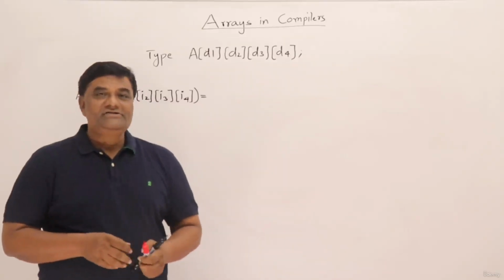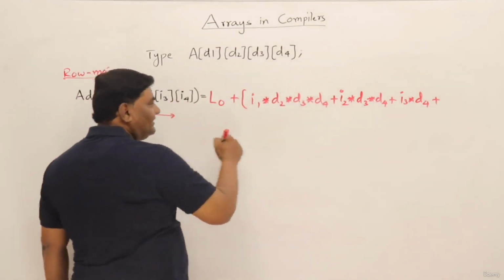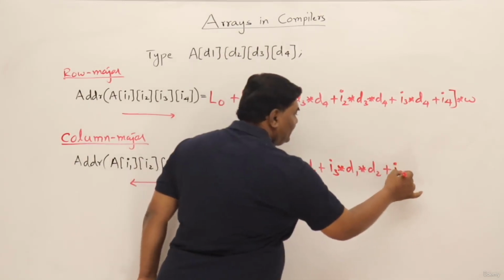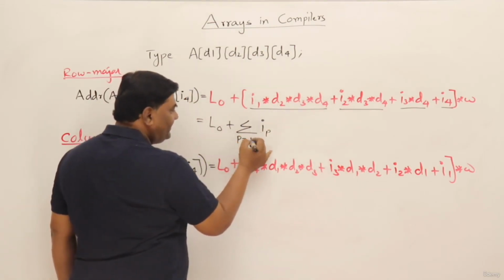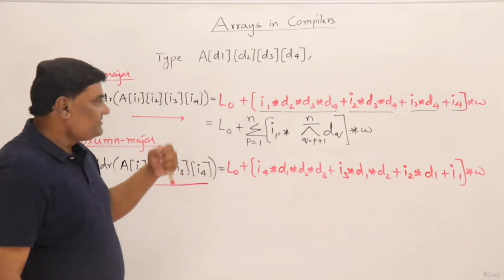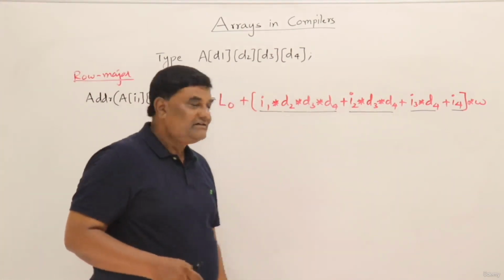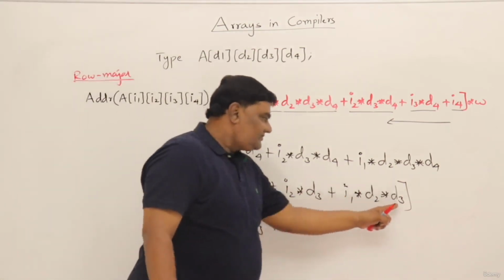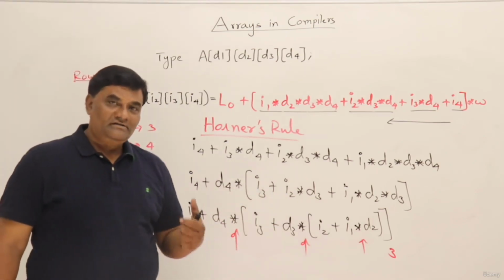013 Formulas for nD Arrays